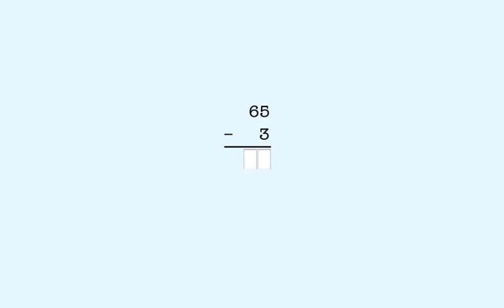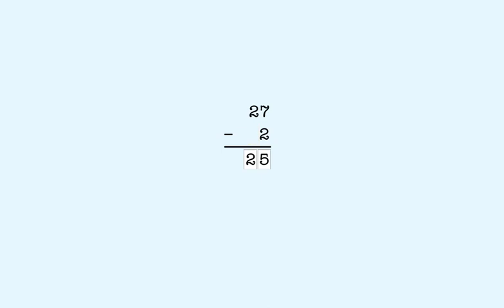Subtraction: Learn to subtract 1-digit from 2-digit numbers without regrouping.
This lesson teaches how to subtract 1-digit from 2-digit numbers without regrouping. Practice free

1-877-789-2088 ext. 128 (toll free)

Title: Learn to subtract 1-digit from 2-digit numbers without regrouping.

In this lesson, we'll subtract one digit numbers from bigger two digit numbers, like this.
65 minus 3.
First, we subtract the ones.
We have 5 minus 3, which is 2, so we put 2 in the ones column in the answer.
Now we subtract the tens.
We have a 6 on top.
But there is no number in the tens column here.
That means there's nothing to subtract.
So we bring down the 6.
The answer is 62.
Another one.
48 minus 7.
We have 8 minus 7, which is 1, so we put 1 in the ones column in the answer.
We have 4 tens on top.
But there is no ten in the tens column here.
So, that means there are no tens to subtract.
So we bring down the 4 tens.
The answer is 4 tens and 1 one, which is 41.
Last one.
27 minus 2.
We have 7 minus 2, which is 5, so we put 5 in the ones column in the answer.
We have 2 tens on top.
So we bring down the 2 tens.
In the rest of this lesson, you'll solve subtraction problems like these.
Remember to press or click "Enter" after you've entered your answer.